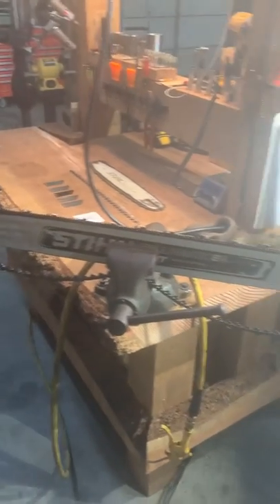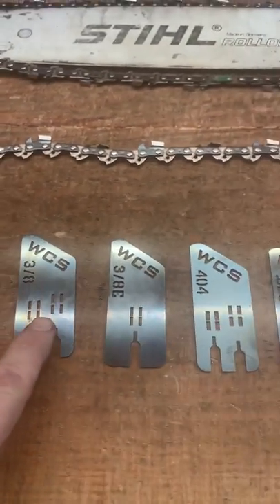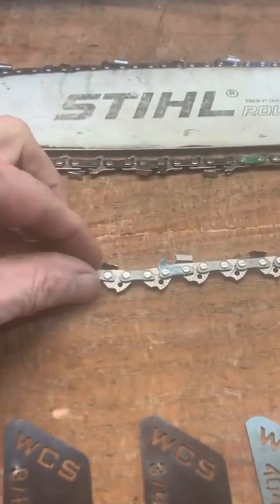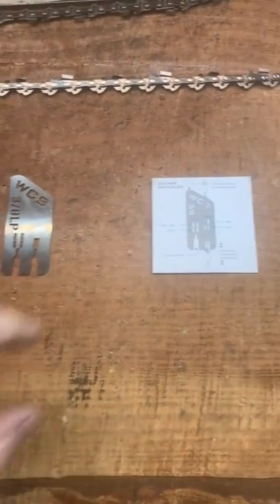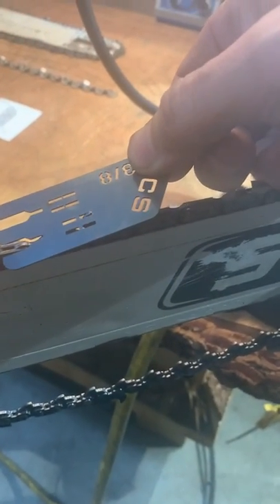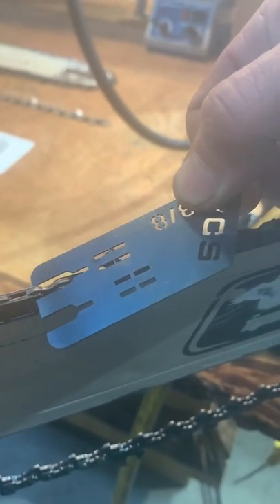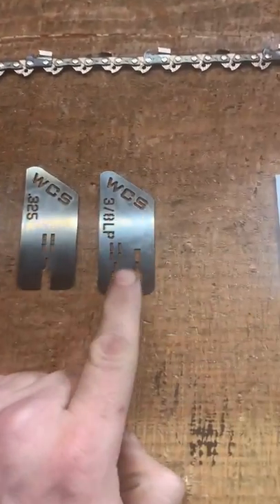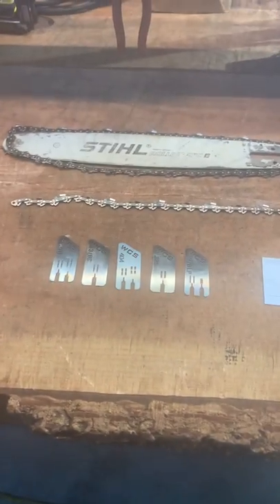Depth Plate Tutorial